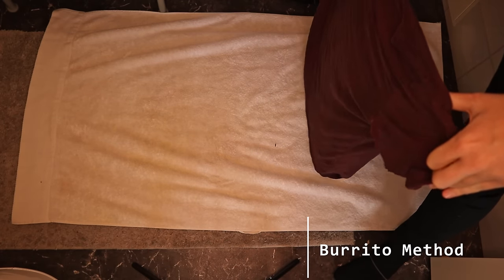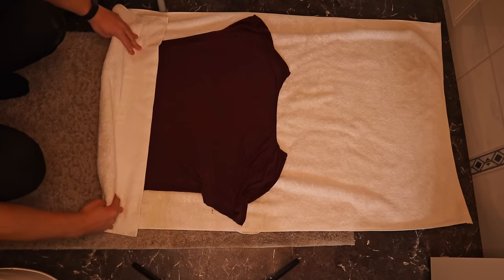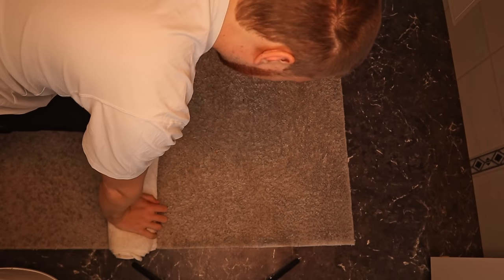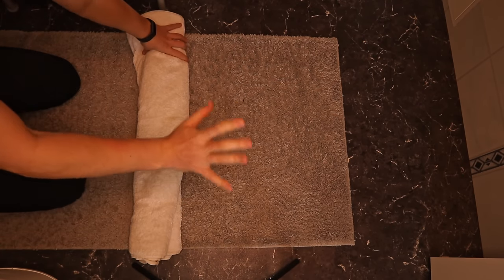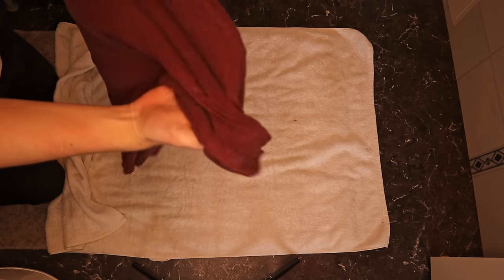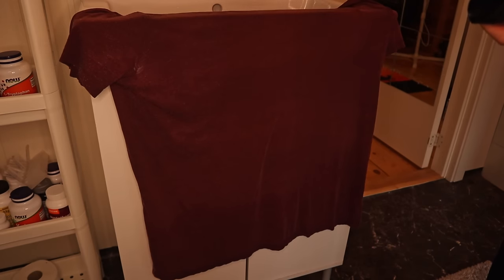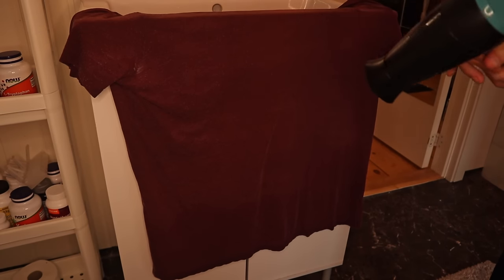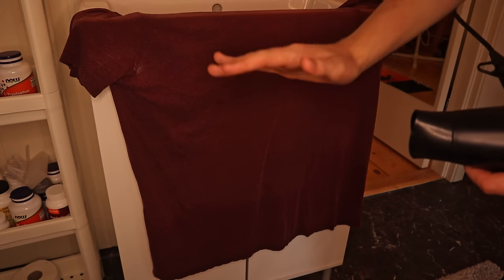How to Dry Clothes FAST (Quick Method That Actually Works)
This is the best way to dry clothes fast. Both the towel and the hairdryer method works great on their own, but I think you get the best results when you combine them.

I use these methods with great success in hotels while traveling, since you have access to both towels and usually a dryer. If you don't need to have your clothes dry right away, it can also be good to just hang them in the bathroom, or in front of a fan/AC.